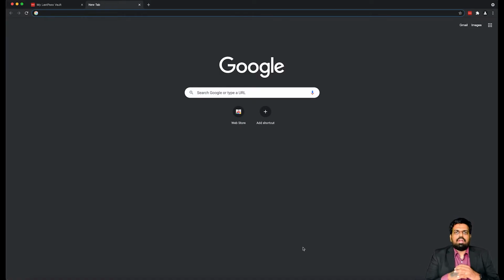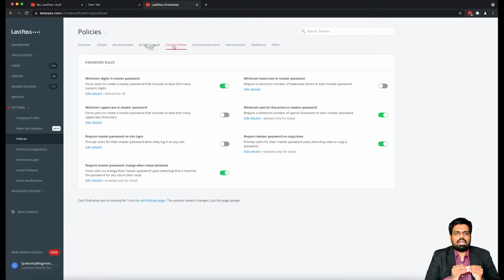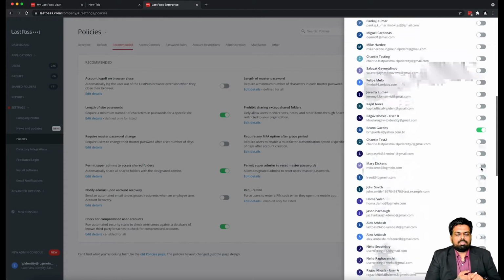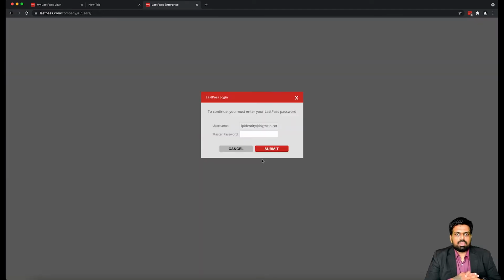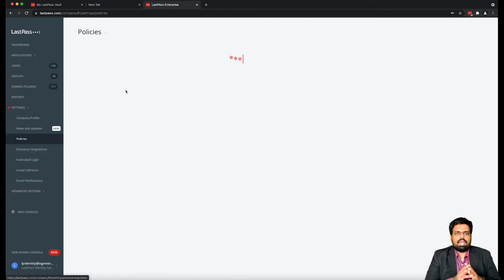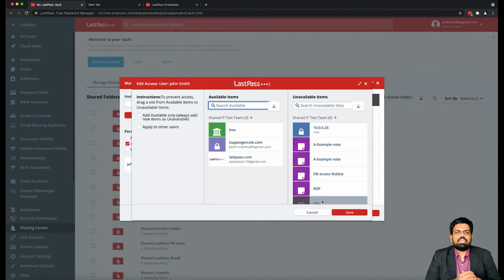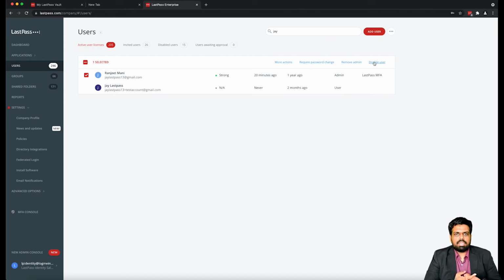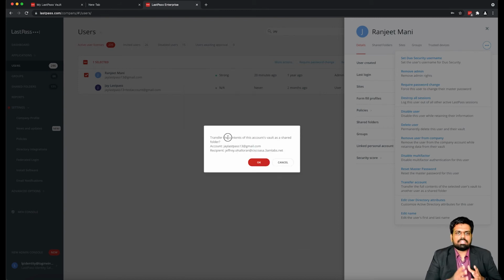Super Admin Features in LastPass - Mastery Moments Product Insight, Episode 24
Mastery Moment 024
Product Insight Edition
LastPass Super Admin Features
Host: Ranjeet Mani
Candidate Release: v1